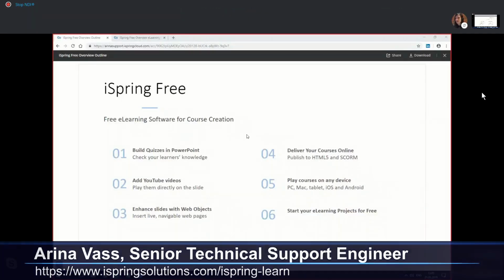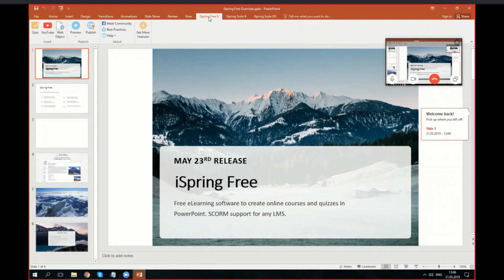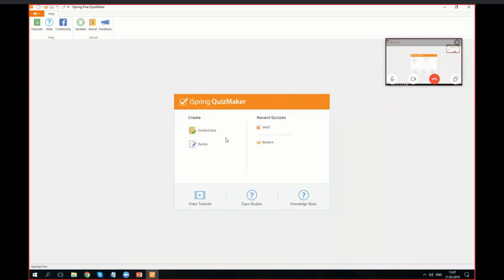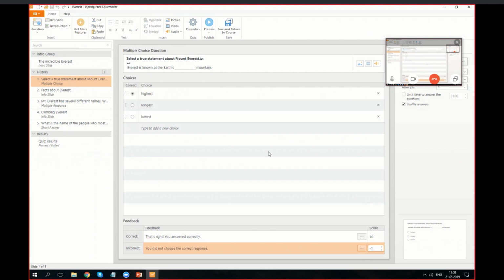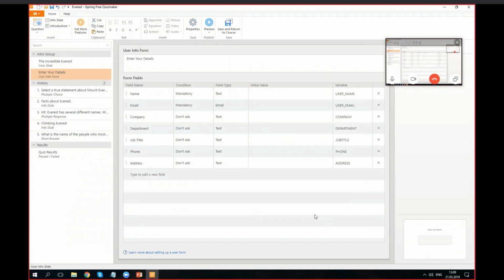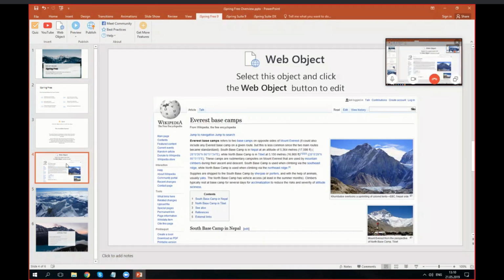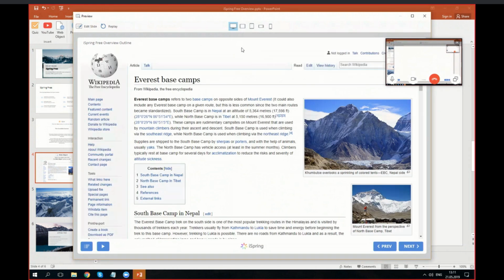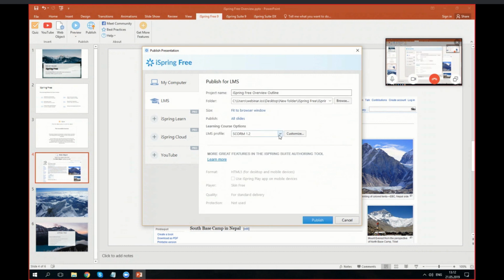eLearnChat 283: iSpring Free Demo (Free eLearning Authoring Tool from iSpring Solutions)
Polina Ionina and Arina Vass of iSpring Solutions join us today on eLearnChat! They reveal iSpring Free, a light version of the full Suite that allows you to create full eLearning courses from PowerPoint presentations!

Arina and Polina will present this new package's features, which will make iSpring quality accessible to even the smallest businesses.

Arina will also host a webinar focused on how to put iSpring Free to good use on Thursday, May 23rd at 12 pm Eastern Time.  It's called "How to launch eLearning with zero budget" and you can sign up for it

Polina's bio:
Polina is the host of iSpring Solutions webinar series. During over 140 live sessions, Polina and digital learning experts talked about eLearning trends, shared iSpring tips and tricks, and covered clients' cases.

Arina's bio:
Arina is a Technical Support Engineer who always super carefully treats every customer request. She is eager to share her experience to help everyone take e-Learning to the next level.

About eLearnChat:

Hosted by eLearning/media professionals Rick Zanotti (Relate Corporation) and Lesley Price (Learn Appeal), eLearnchat focuses on top influencers, shakers, and movers in the eLearning and Training industry.

Topics can range from eLearning, multimedia development, project management, social media, and more. It's been running since 2012, with over 250 episodes released to date.

RELATECasts is the video broadcasting division of RELATE Corporation, a well-known media creation and enterprise eLearning development company.